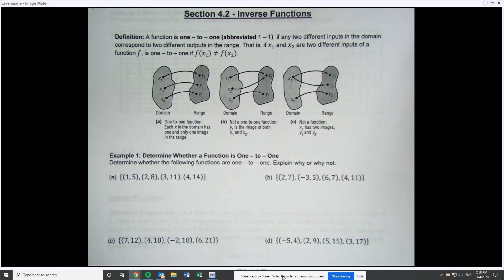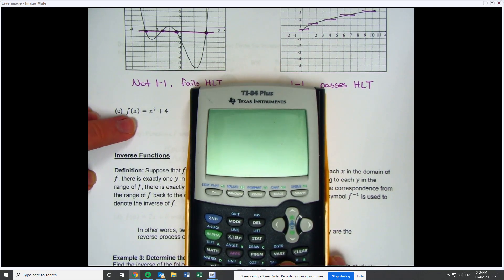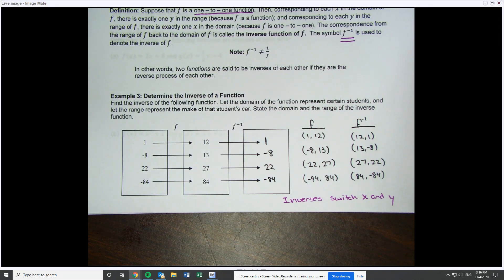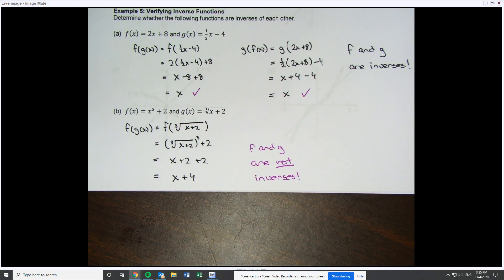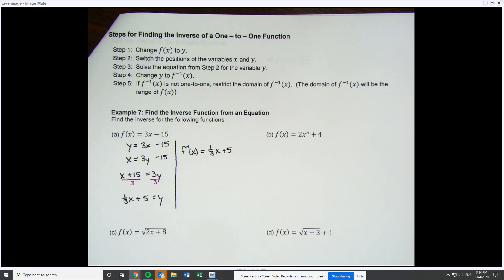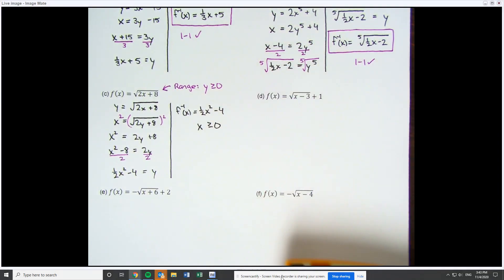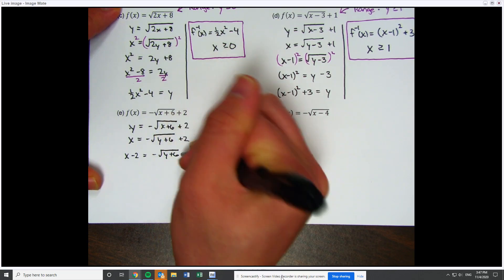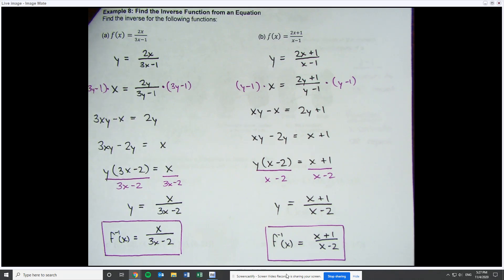Section 4.2 - Inverse Functions